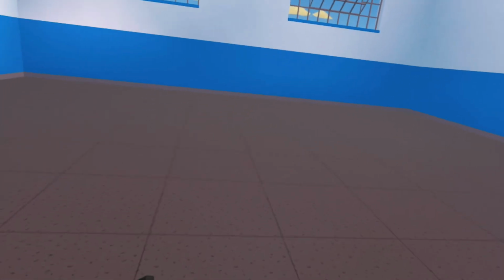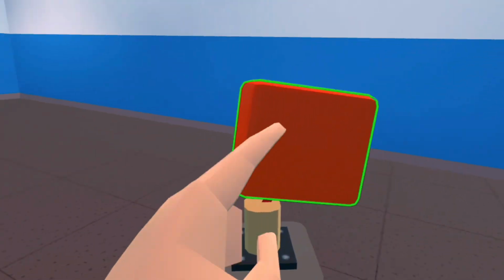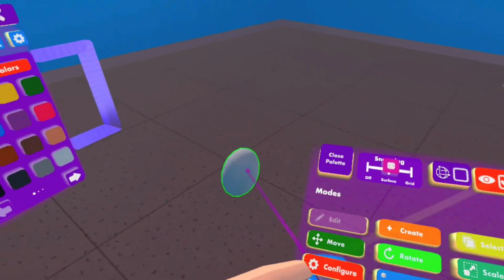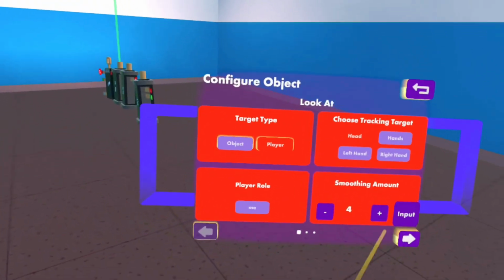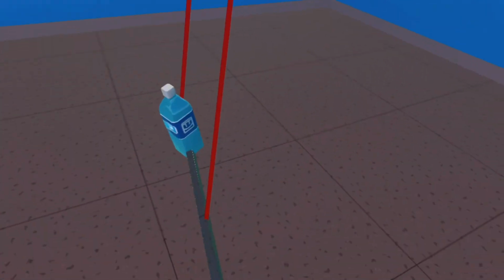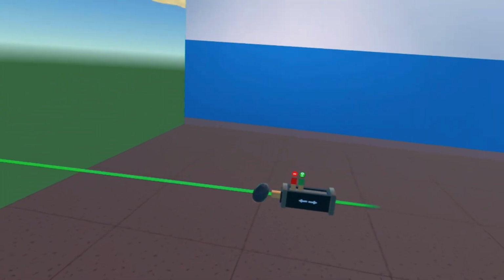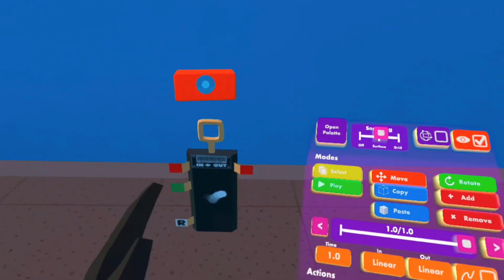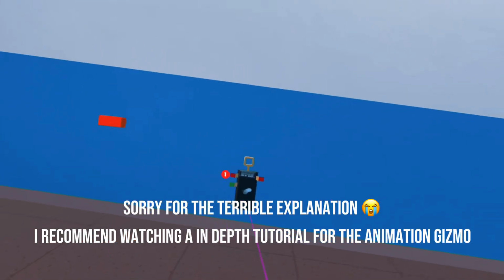How to use gizmos in vanilla